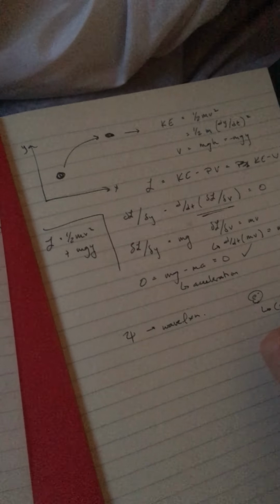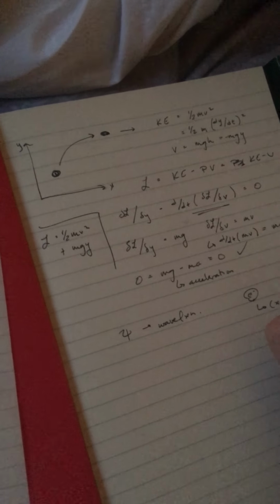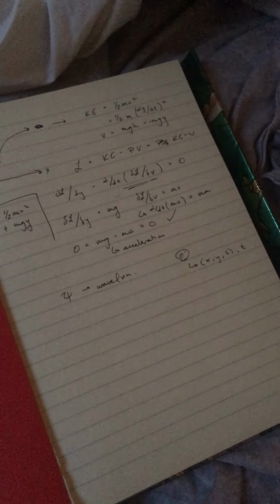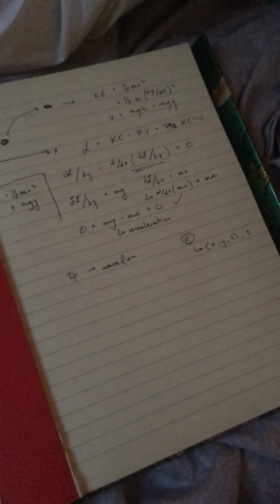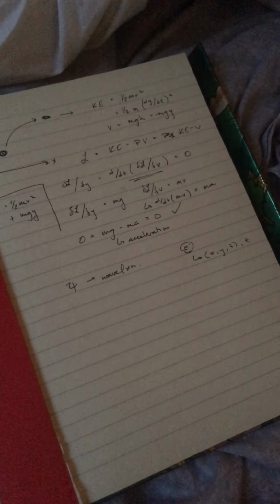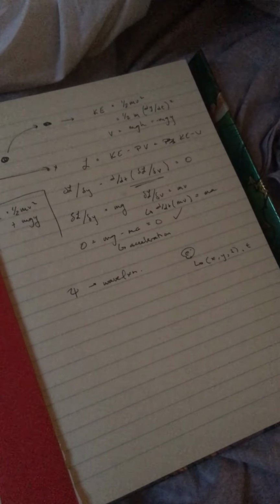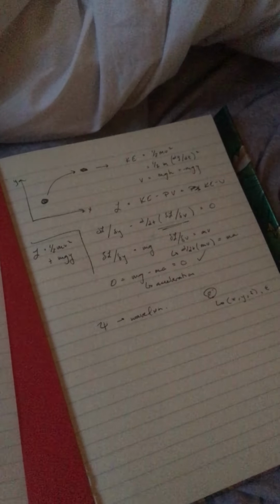Qft in 14 minutes